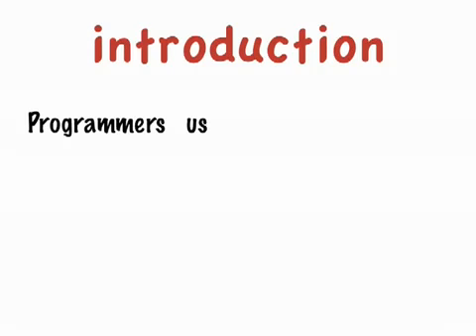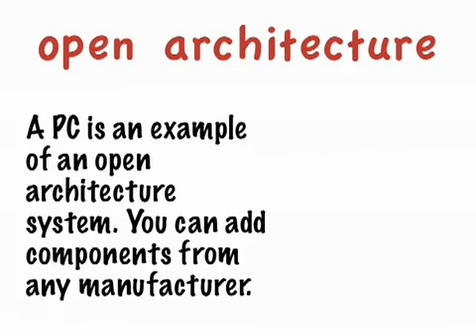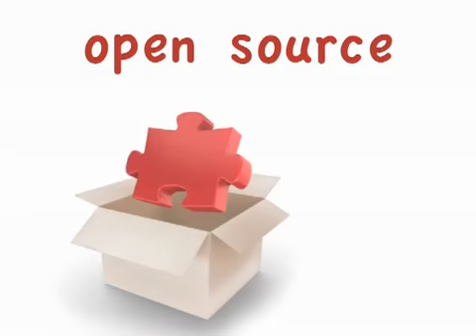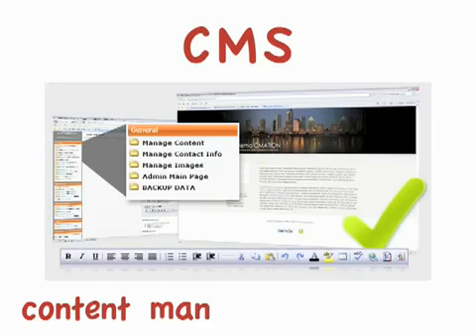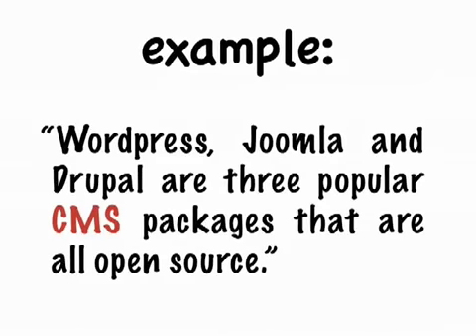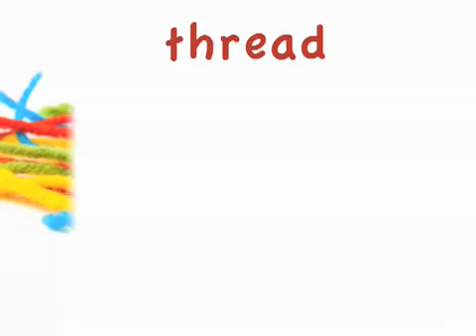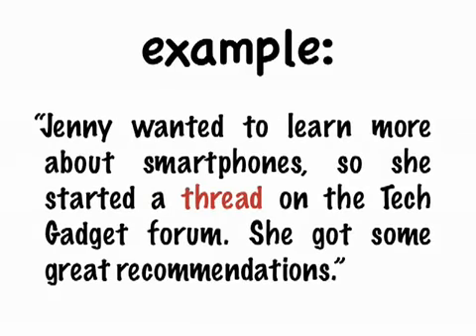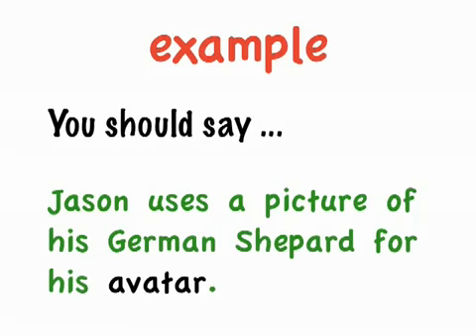VV17 Business English Technology Vocabulary for IT Web 2 0